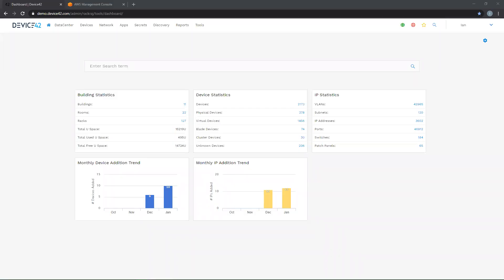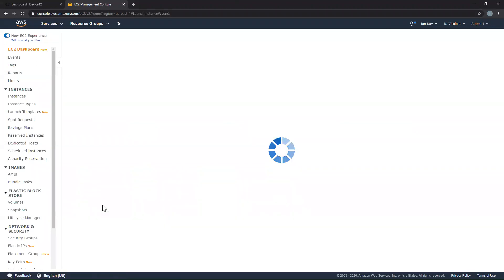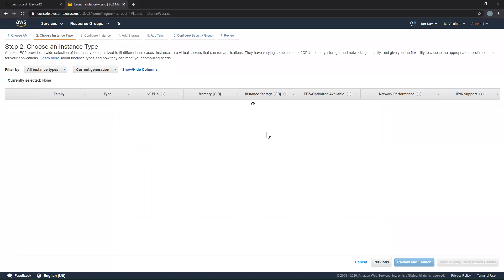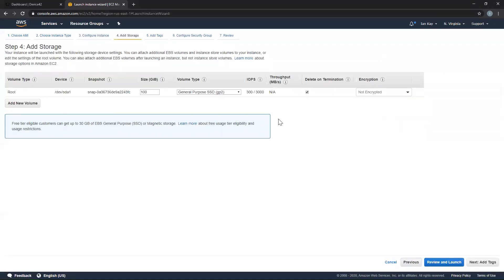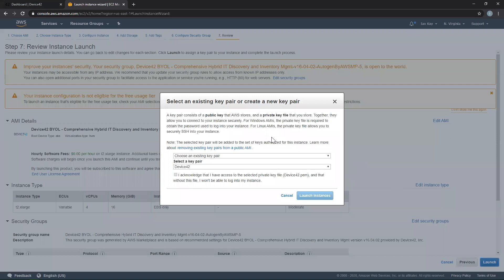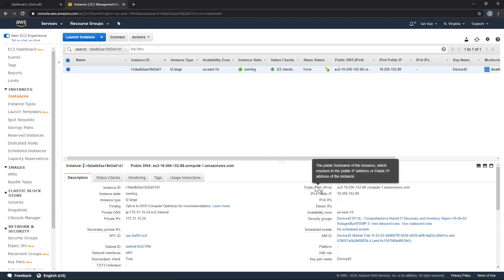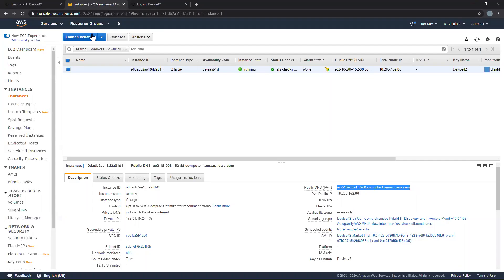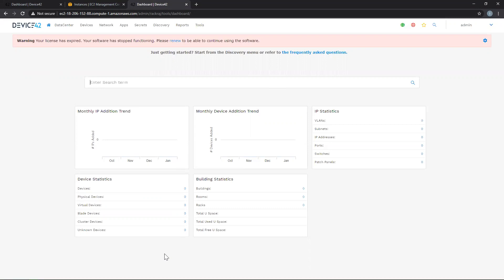Installation of MA on AWS